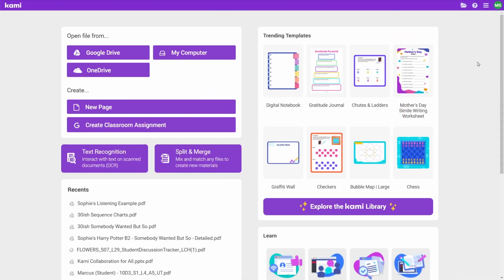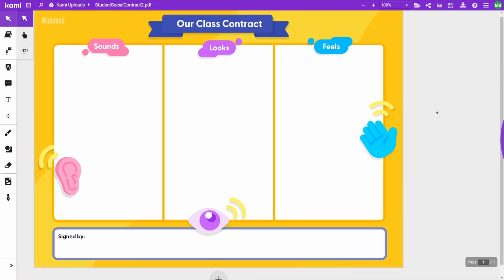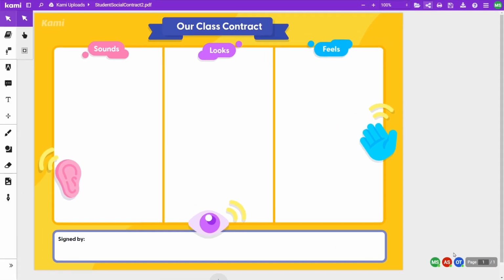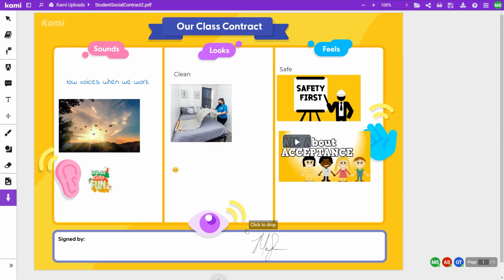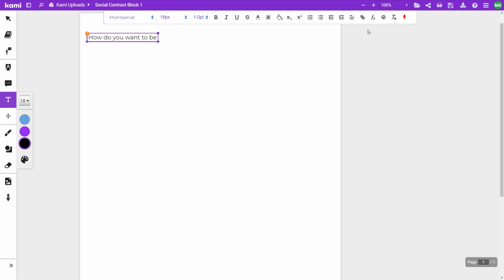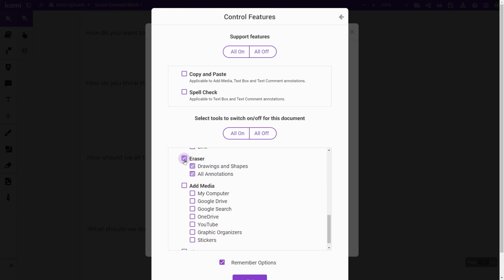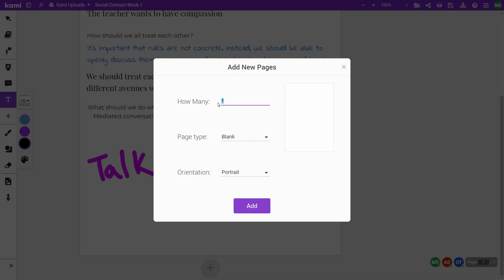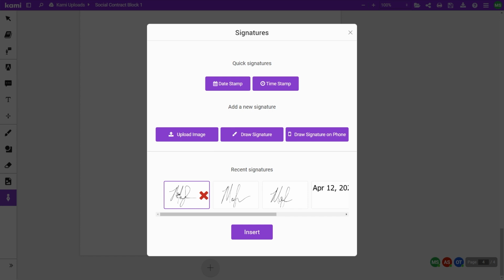Setting Classroom Rules with Students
We've got your back with a quick lesson on how you can facilitate smoother learning by including your students in the rule-making process, all with a little help from Kami.

Get Kami Certified to continue the learning
Looking for a 1:1 PD session? Book yours today  👉 Kamiapp.com/training